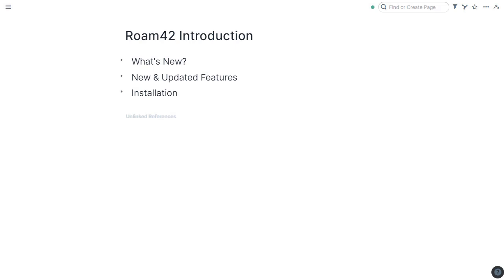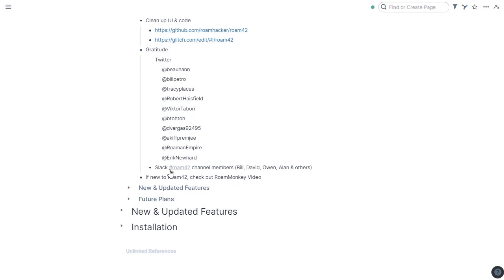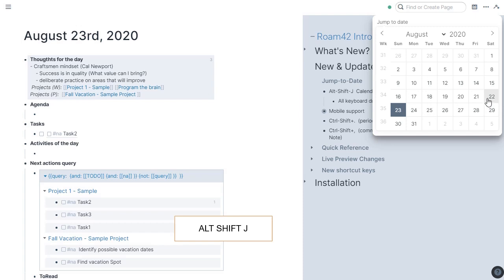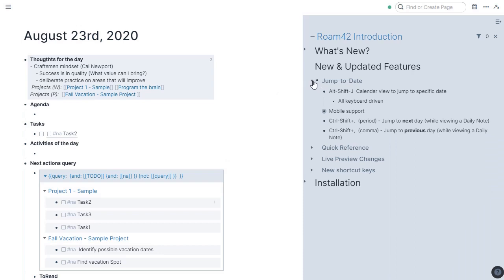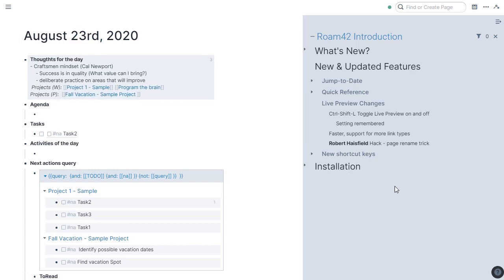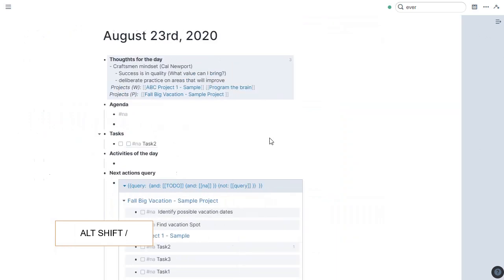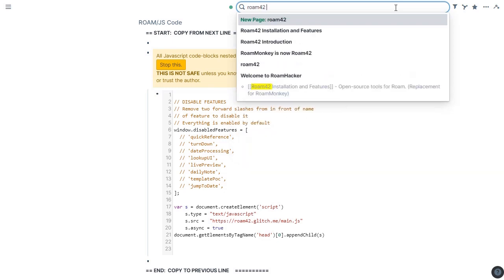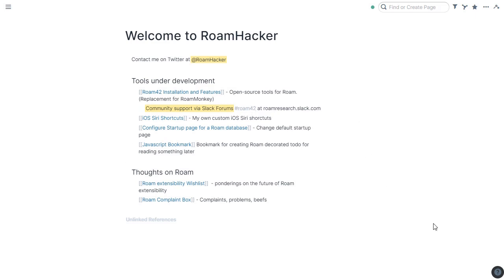Roam42 - New Name, New Features and Updates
Roam42 is the new name for RoamMonkey.
New features:
+ Jump to Date
+ Quick Reference
+ Shortcut keys: Move to top and bottom of page, open side bar
+ Updates: Live Preview - more control